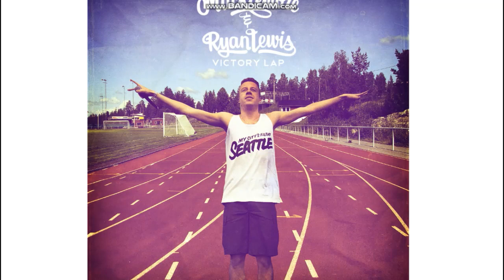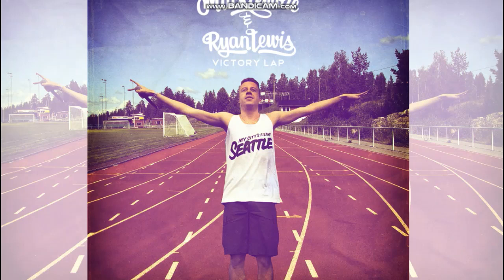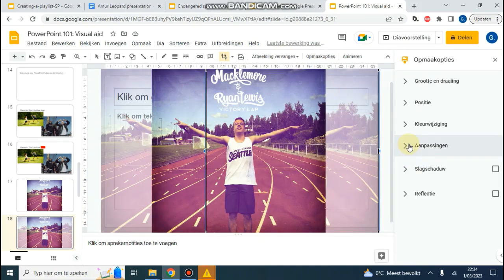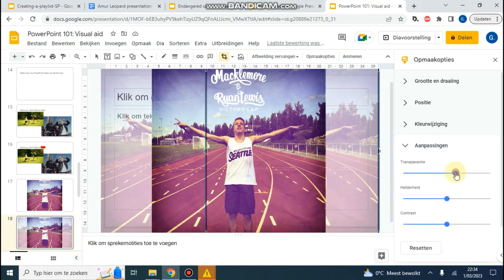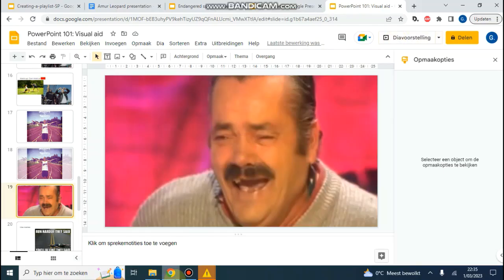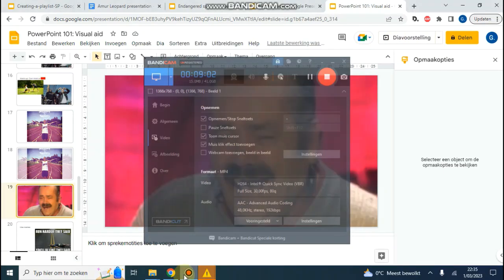PowerPoint 101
In this video you'll learn how to make a PowerPoint that serves as a visual aid. You'll learn how to find and make original images instead of boring pictures and how humour and memes can enhance your PowerPoint.